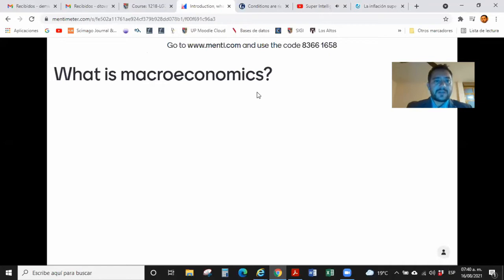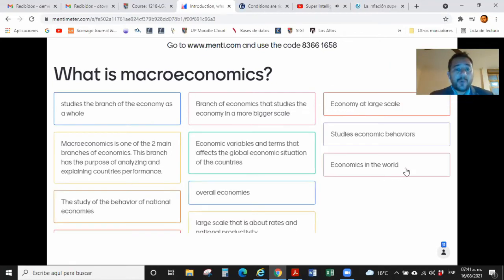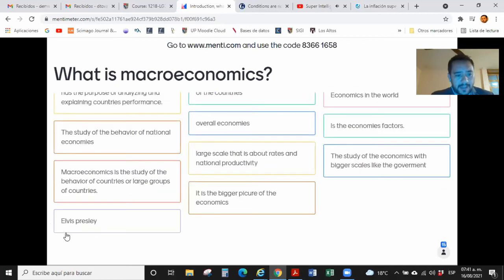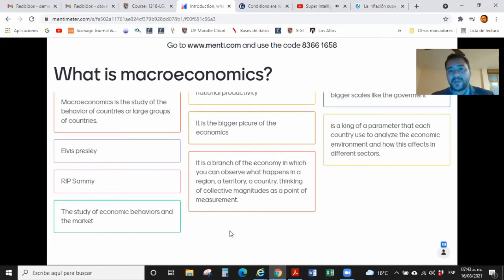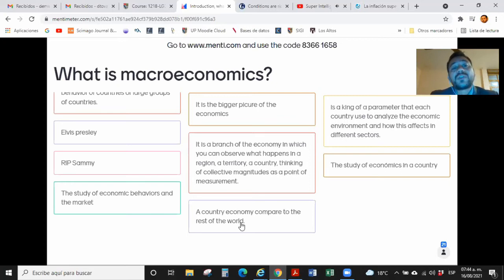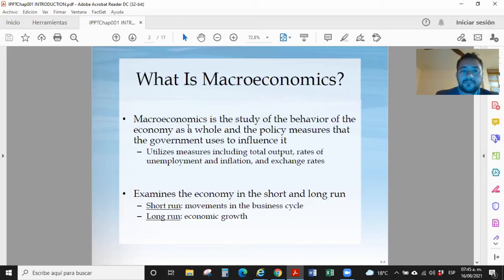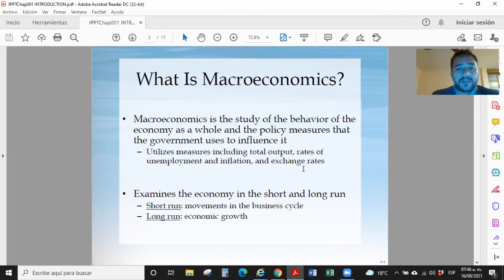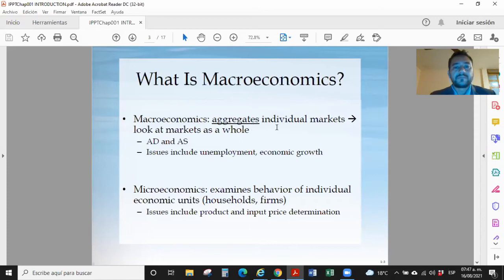2 What is macroeconomics (using menti.com and Dornbusch´s textbook)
Defining macroeconomics (as a consequence, microeconomics).
Based on: Dornbusch, Rudiger; Fischer, Stanley; and Startz Richard. (2017), "Macroeconomics". McGraw Hill. 13th Edition